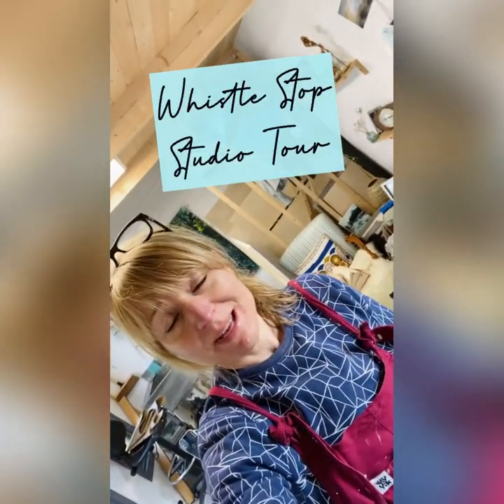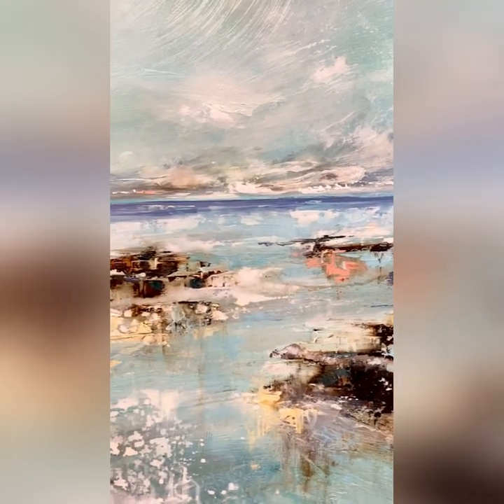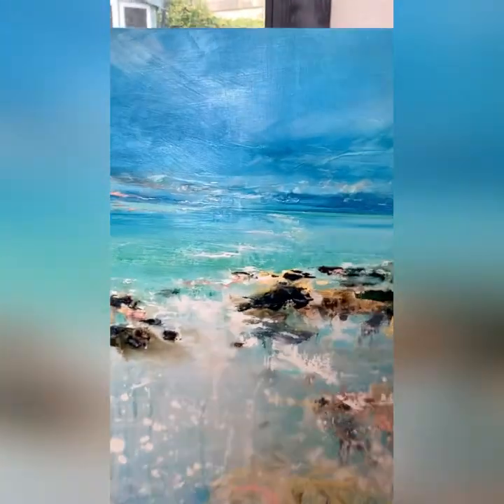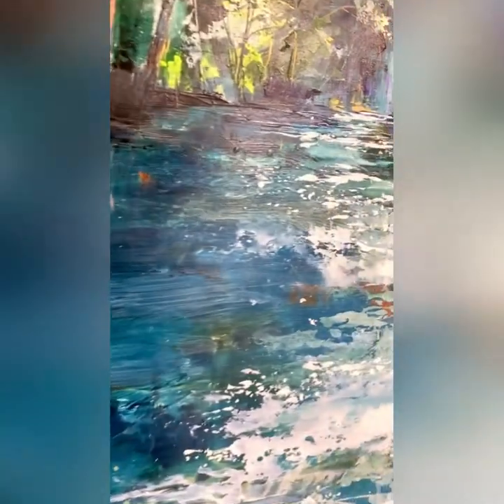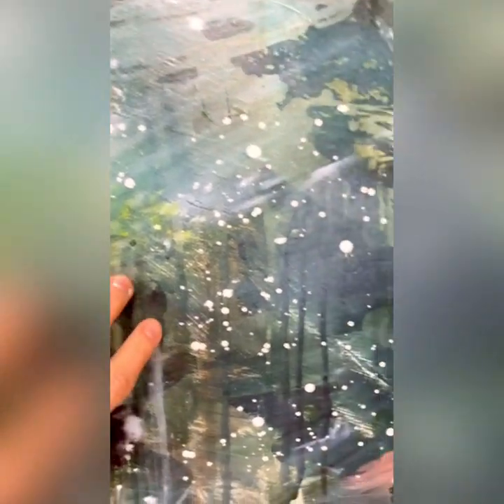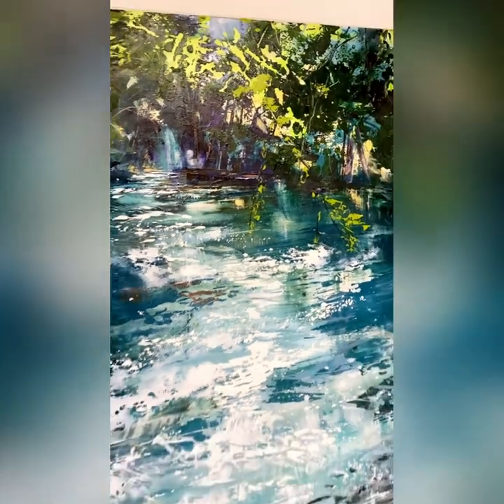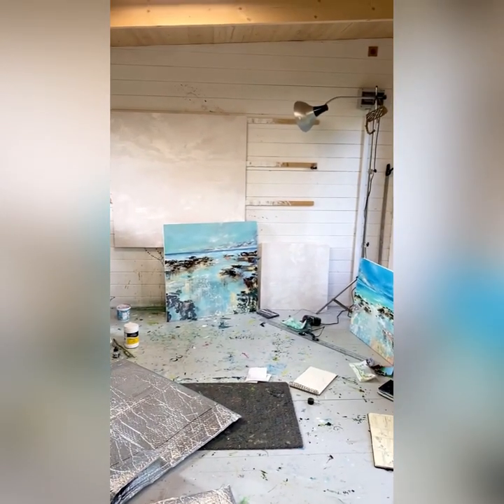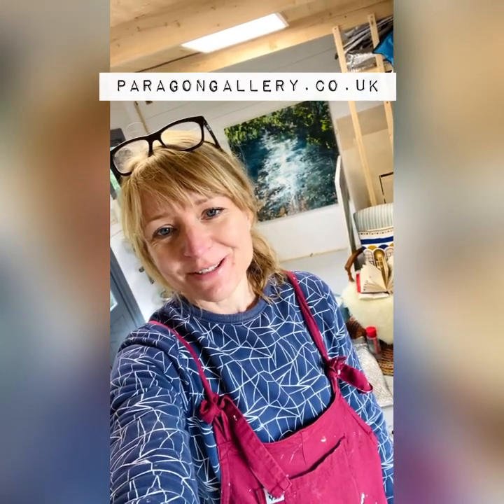Studio Tour of my paintings in Paragon Gallery’s Contemporary Landscape exhibition, Cheltenham.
My paintings will be a part of this fantastic exhibition in Nov 2021.

The Contemporary Landscape - an exhibition of paintings by nine superb artists which promises to be an exceptional body of work.

Saturday 20th November - Saturday 11th December

We’re proud to introduce four new artists to Paragon - Julian Carr, Jerry Browning, Andy Watt and Zoe Ashbrook. Collections from these marvellous new artists will be hanging alongside new collections from favourites Melanie Cormack-Hicks, Christa Hillekamp, Ashar, Doug Eaton and Victoria Young-Jamieson.

Lyrical observation and dazzling innovation await in a selection that draws upon a broad range of approaches to the subject. We hope you can join us.